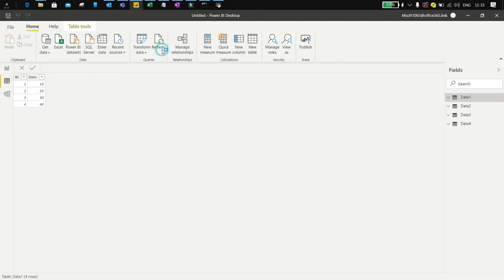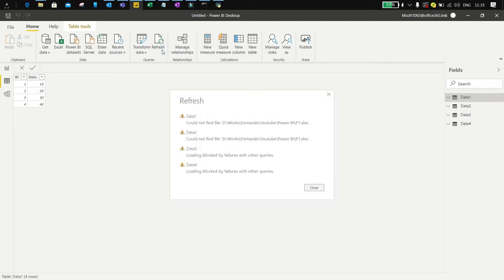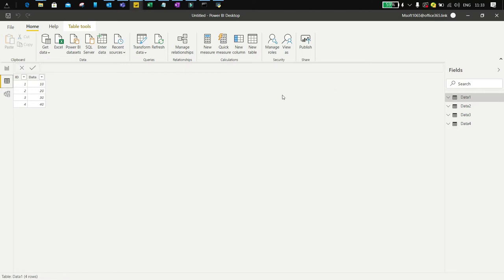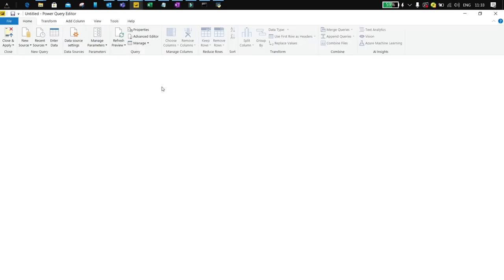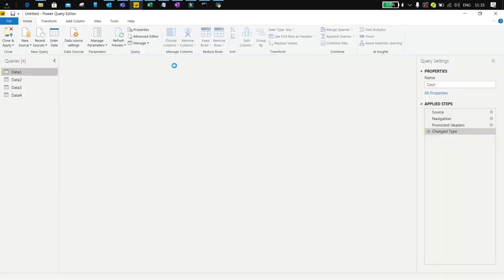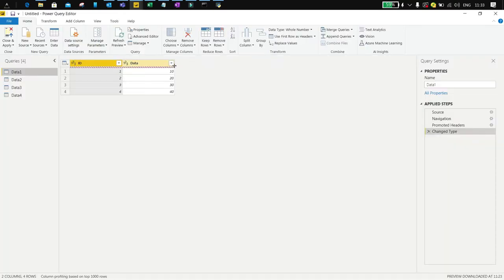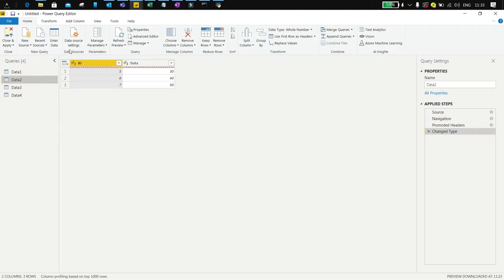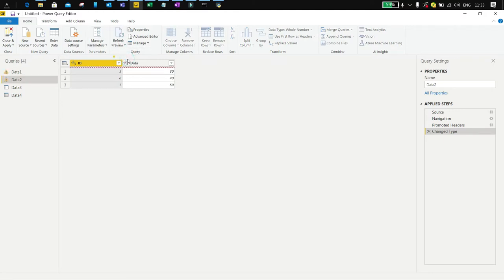Regain access to the refresh option in Power BI